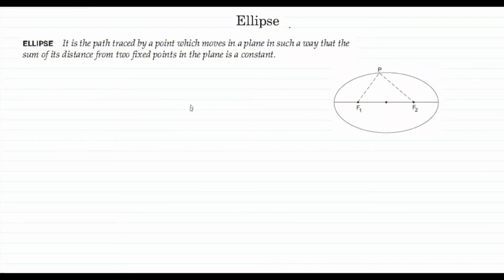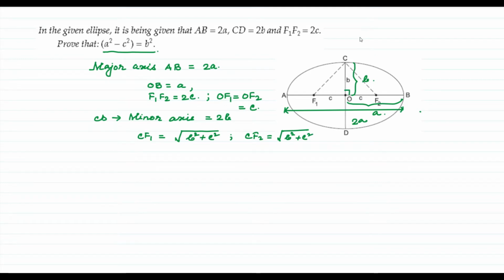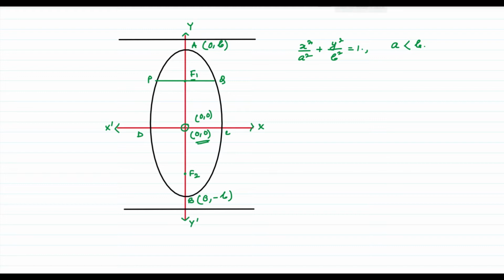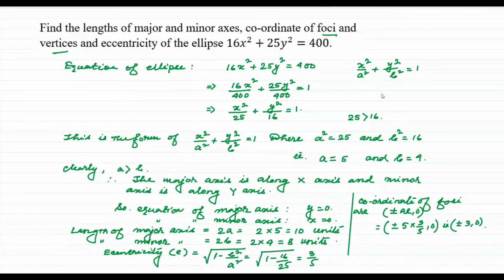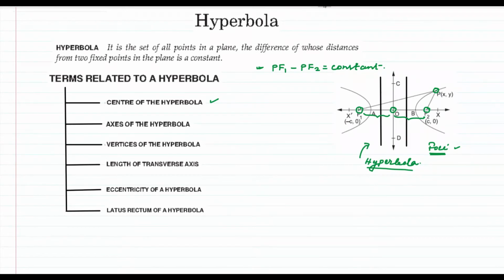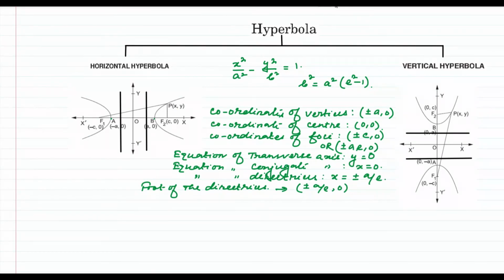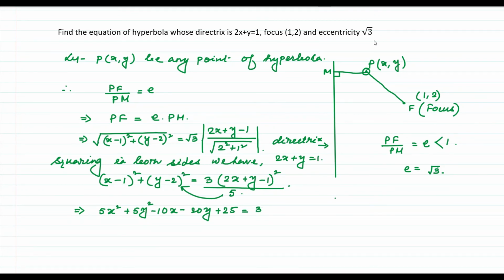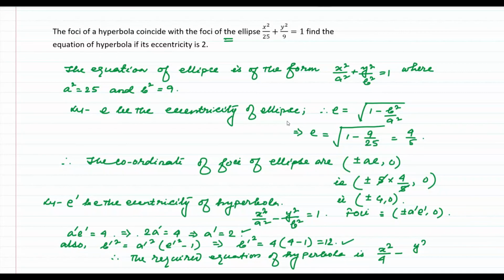STD XI_ELLIPSE & HYPERBOLA